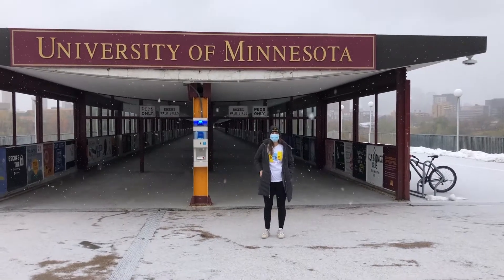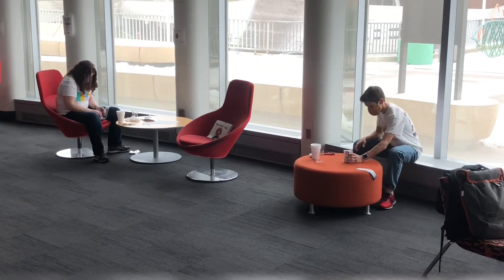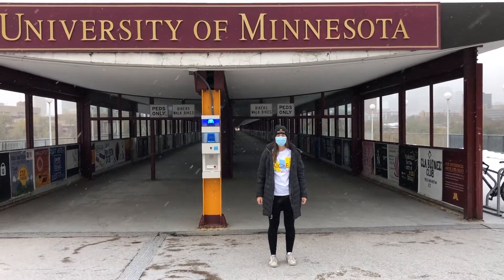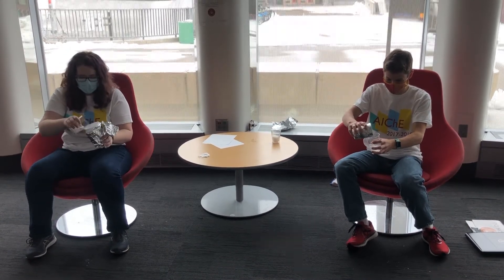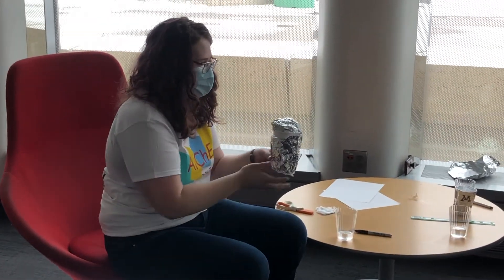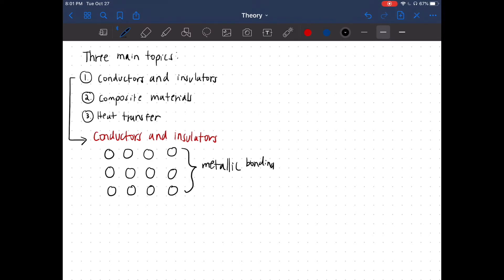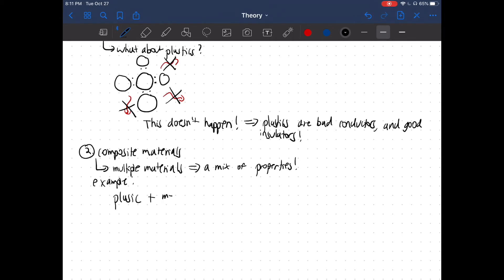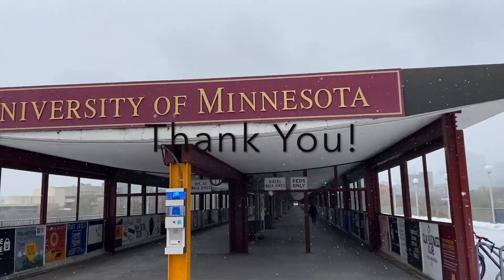UMN AIChE K-12 Insulation Challenge Stem Module